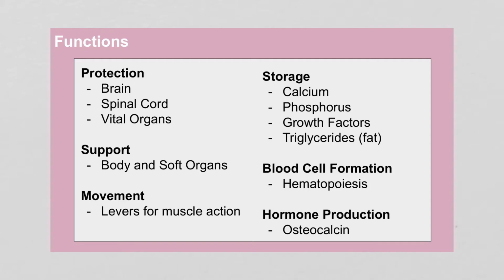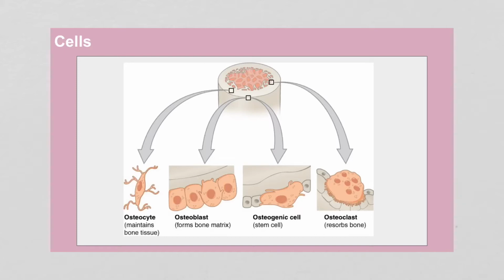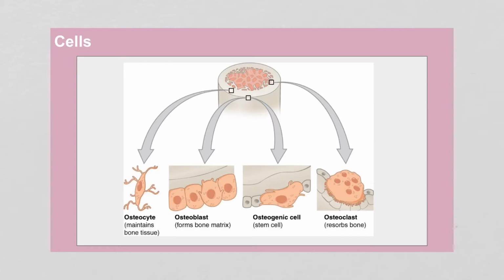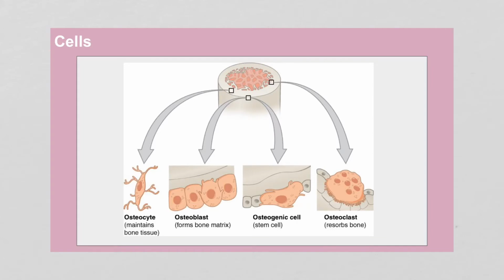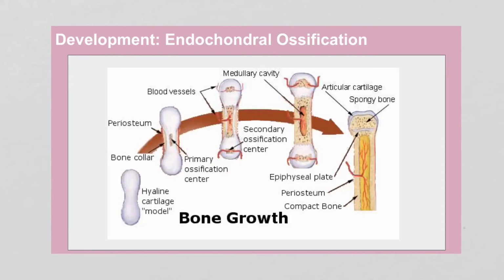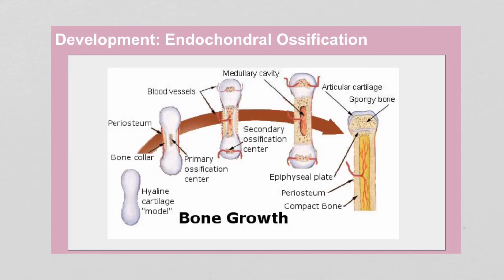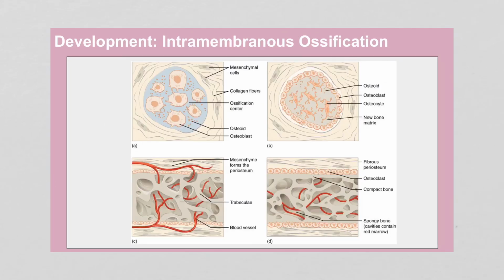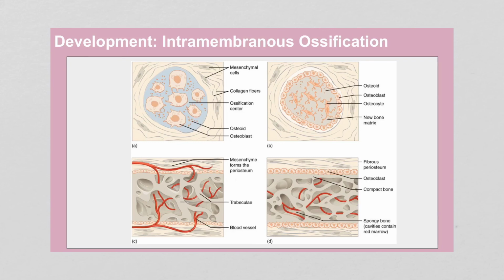The skeletal system part 1